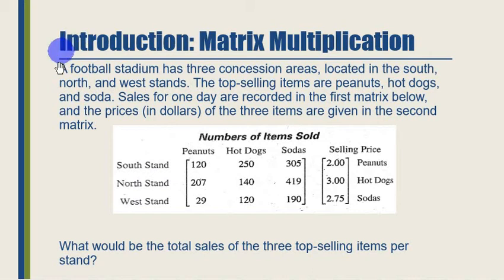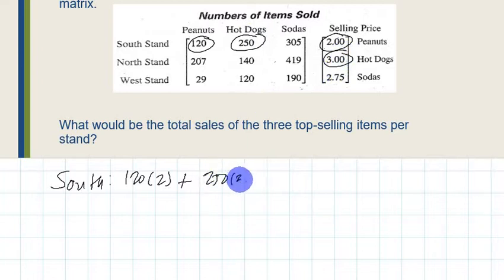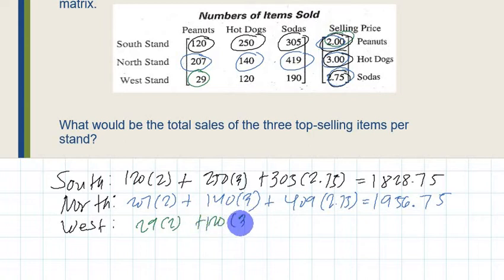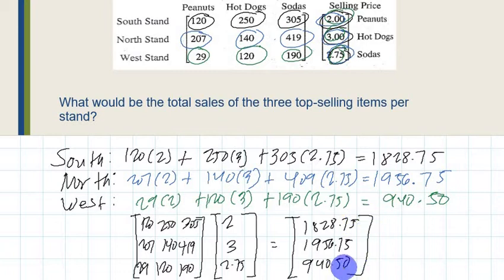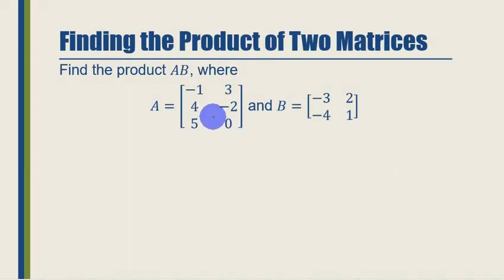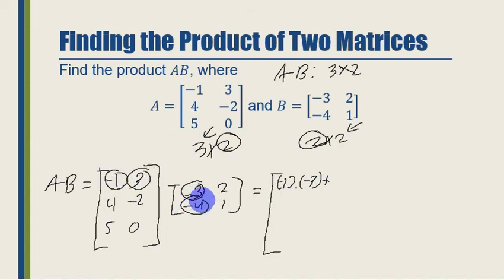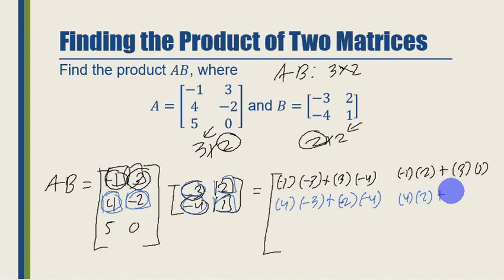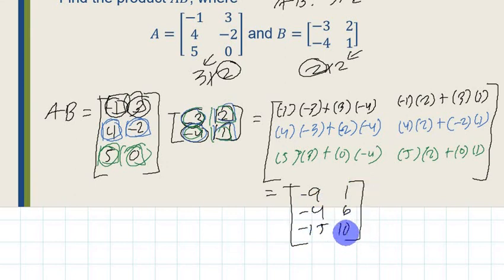Operations on Matrices: Definition of Matrix Multiplication